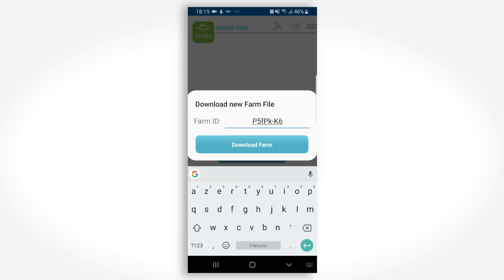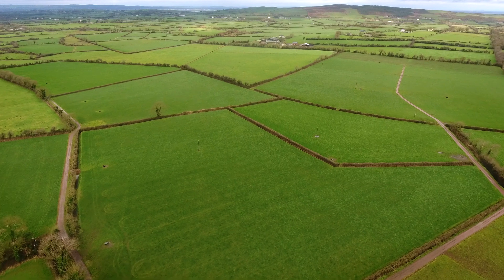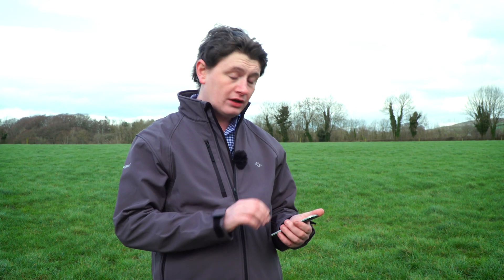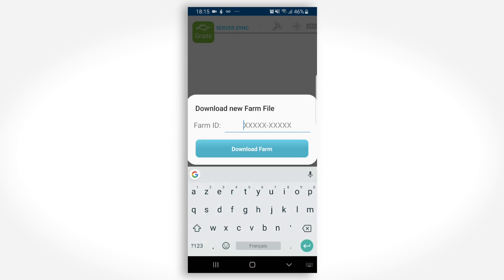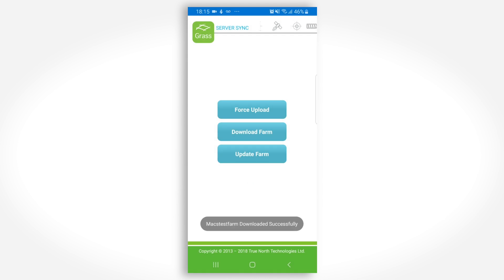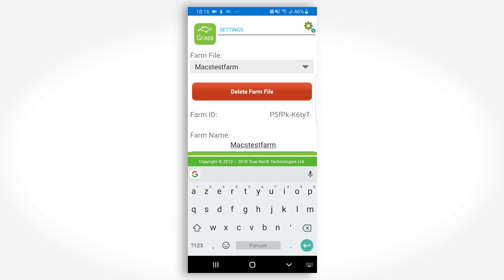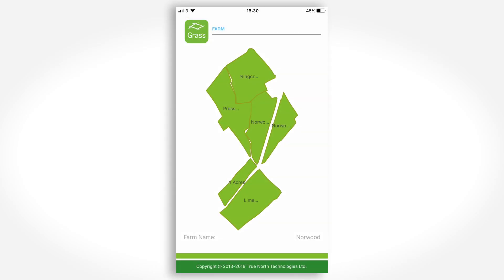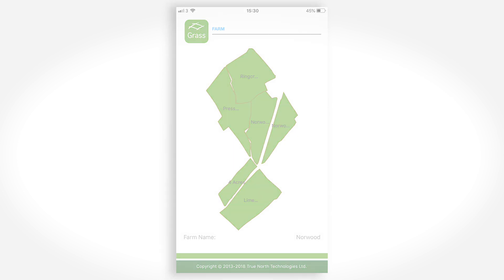Grasshopper - Download a Farm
How to download an existing farm file and farm map to another phone or smart device.